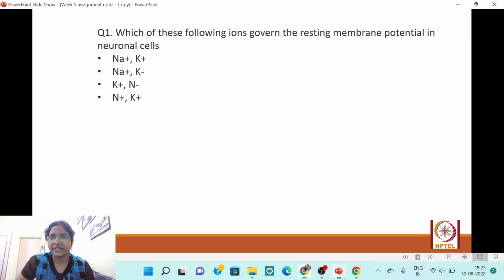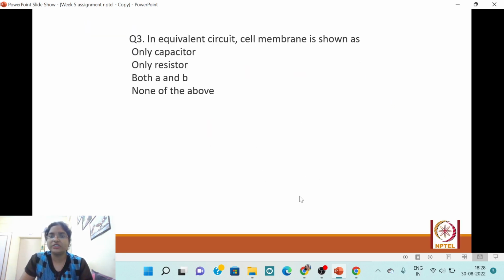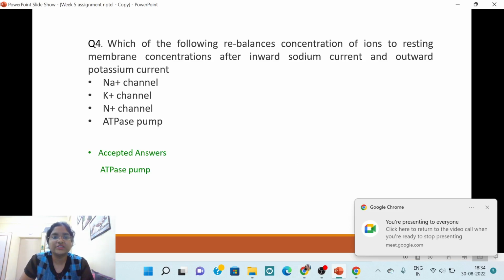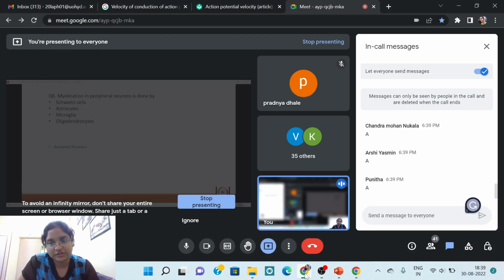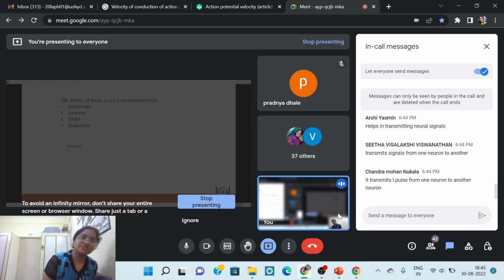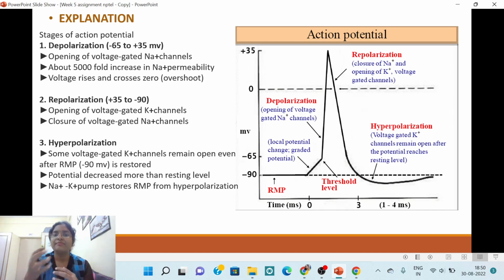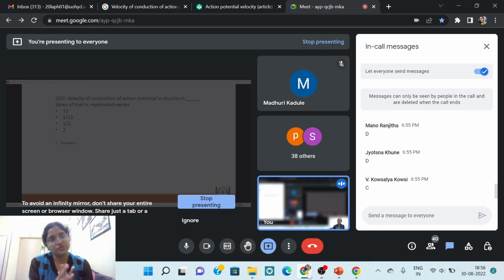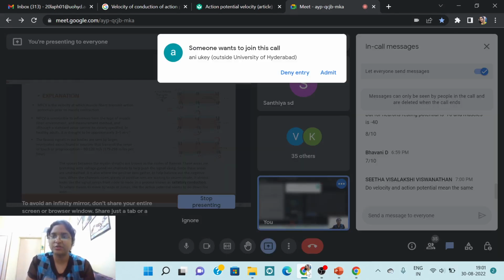Week 5 Assignment discussion